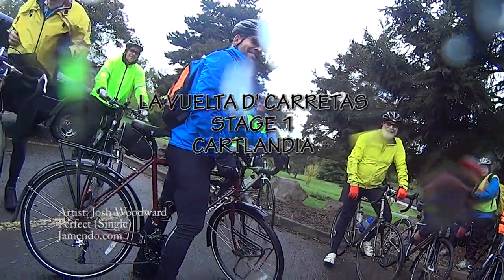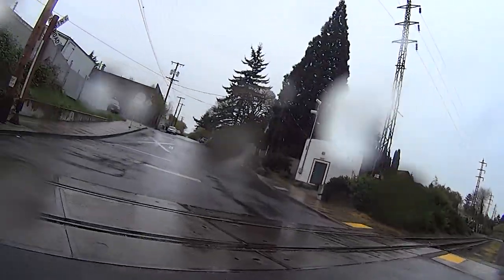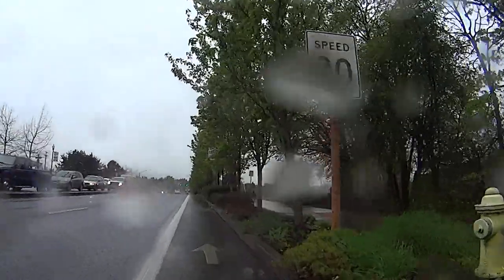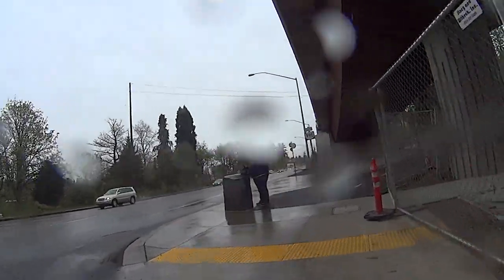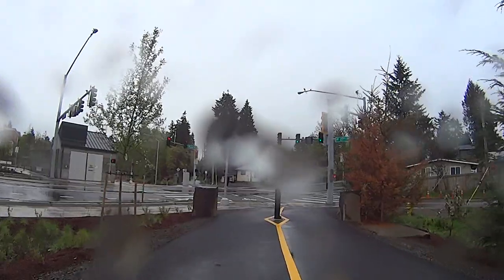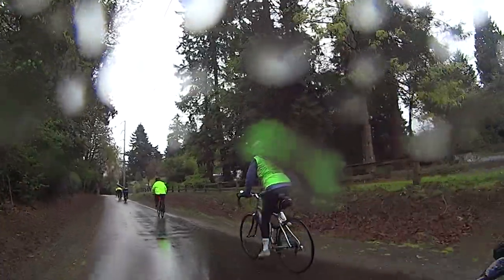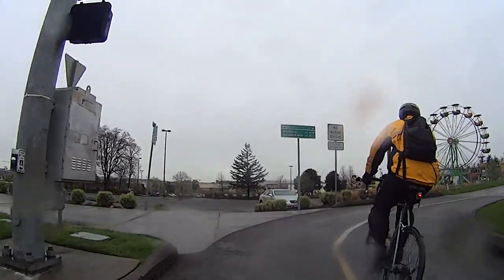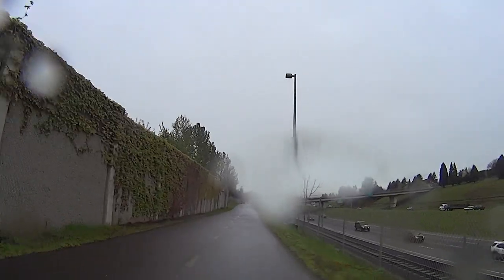2015 Portland Tour d' Carts - Stage 1 - Cartlandia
The "Go the Distance bicycle club (fka NumBumz) rides the first stage of a series of club rides we call the "Tour d' Carts".  This time we visit Cartlandia in east Portland.  This is a 22 mile, nearly flat ride.  Starting in Sellwood, we ride south on River Rd. to the Trolley Trail, a bike/pedestrian trail that connects Milwaukie and Gladstone.  After passing through Gladstone and stopping briefly to admire the Clackamas River, we head north on the I-205 bike/pedestrian trail until we reach the Springwater bike/pedestrian trail.  After just a mile or so heading west on the Springwater Trail we arrive for lunch at the Cartlandia Food Cart Pod.  After lunch, it's just a few miles back to Sellwood and, ultimately, to Sellwood Riverfront Park.

Please note; no compensation of any type was received with respect to this video nor was the video made in conjunction with any third party whatsoever.

Please note: The video may contain routing errors and the entire route is not shown on the video. It is not intended to be used in place of a map and proper planning. This video does not purport to identify all hazards or dangerous conditions on the route. Further, route conditions are changeable and will be affected may factors such as weather, traffic and construction. Always ride within your abilities, your confidence and the course conditions. Cycling is an inherently dangerous activity, especially when riding in traffic and on hills. Always wear a helmet and make sure your bicycle is in good mechanical condition. The author of this video provides the video without representations or warranties of any kind and by viewing this video you agree to indemnify and hold the author harmless from any damages that may result from your viewing or use of this video.